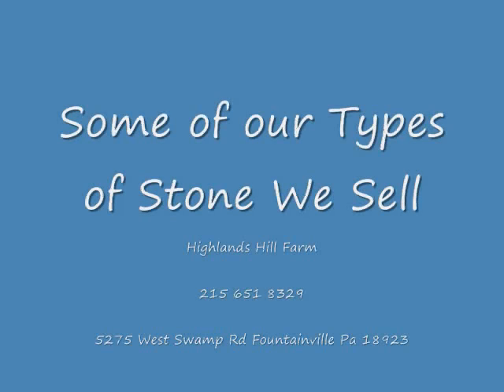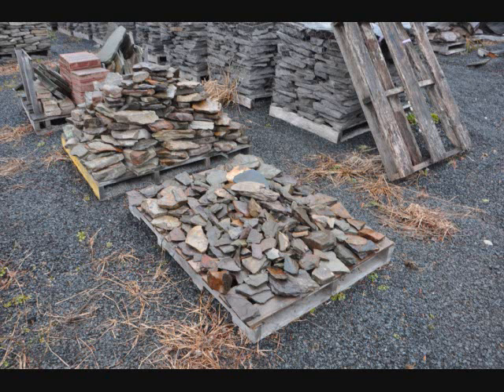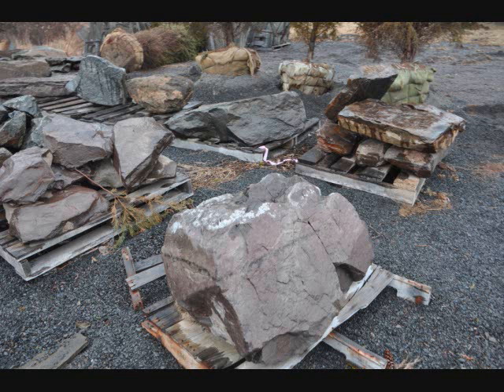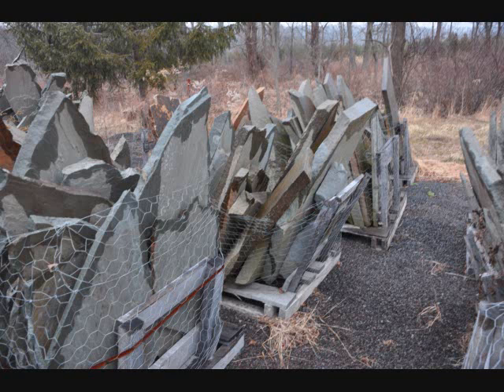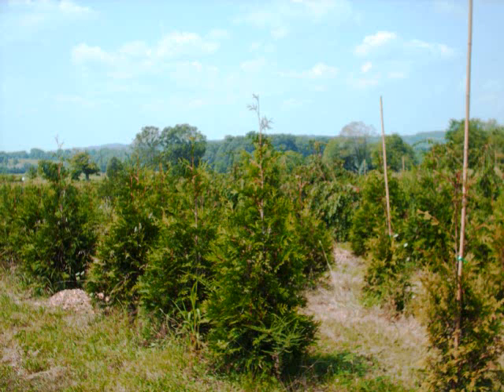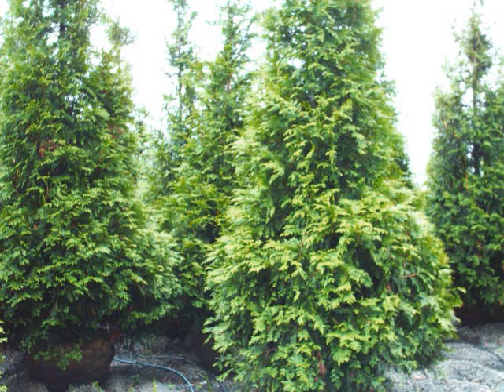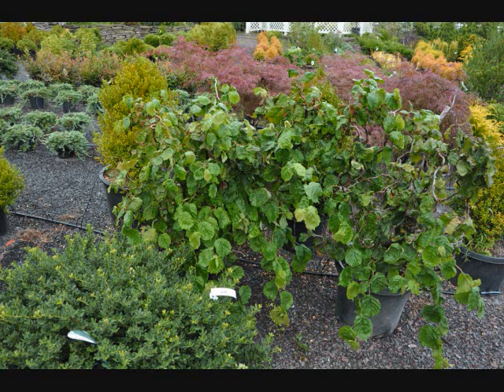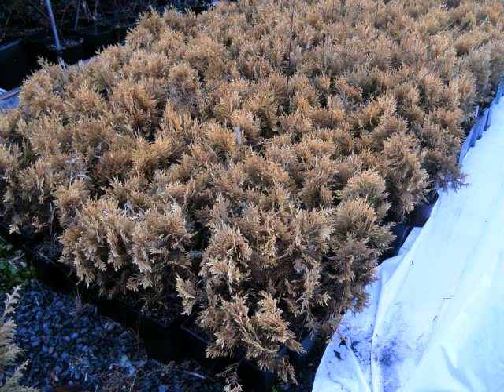Hardscaping Materials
Hackettstown
Haddonfield
Haddon Heights Borough
Haddon Township
Hainesport
Haledon Borough
Hamburg Borough
Hamilton (Mercer County)
Hamilton Township(Atlantic County)
Hammonton
Hampton Borough
Hampton Township
Hanover Township
Harding Township
Hardwick Township
Hardyston Township
Harmony Township
Harrington Park
Harrison Town (Hudson County)
Harrison Township
Harvey Cedars
Hasbrouck Heights
Hawthorne Borough
Haworth Borough
Hazlet
High Bridge
Highlands
Highland Park
Hightstown Borough
Hillsborough
Hillsdale
Hillside Township
Hi-nella
Hoboken
Ho-Ho-Kus
Holland Township
Holmdel
Hopatcong
Hope Township
Hopewell Borough
Hopewell Township (Cumberland County)
Hopewell Township (Mercer County)
Howell
Hudson County
Hunterdon County